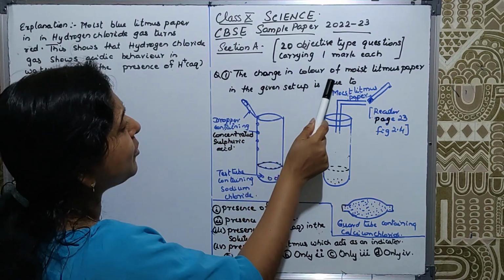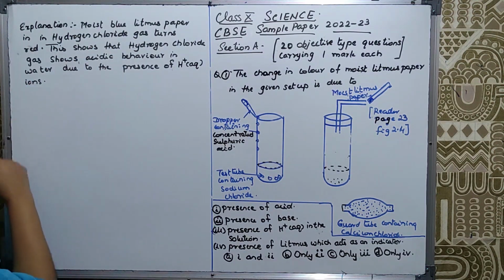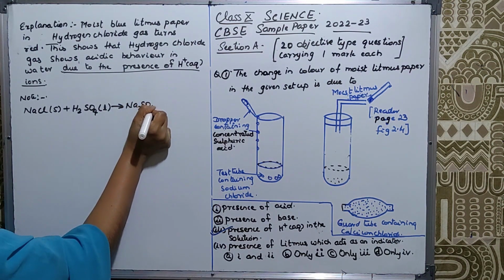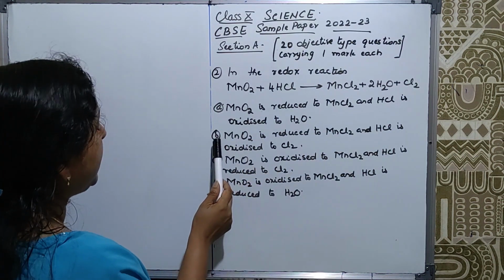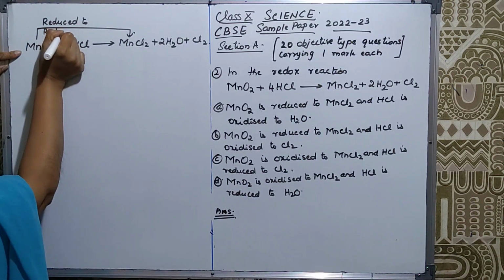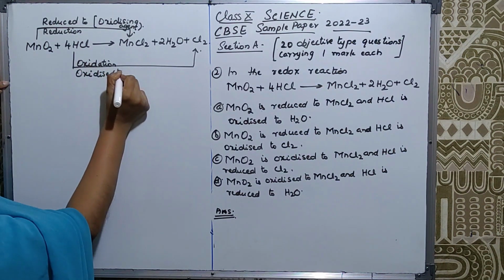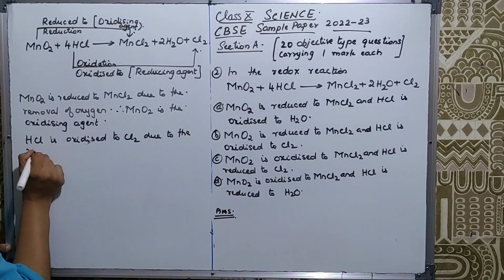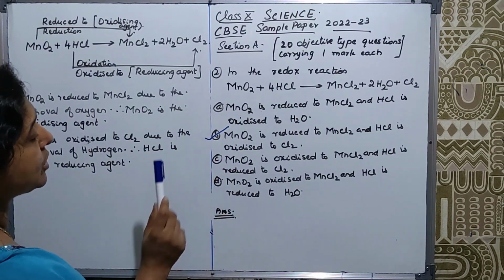CBSE SCIENCE SAMPLE PAPER 2022 - 23 - QUESTION 1&2 - Class 10 Science - Section A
CBSE SCIENCE SAMPLE PAPER 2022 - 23 -  QUESTION 1&2 - Class 10 Science - Section A in English

Timecodes
00:00    -   Intro
00:11    -   Question 1
03:41    -   Question 2